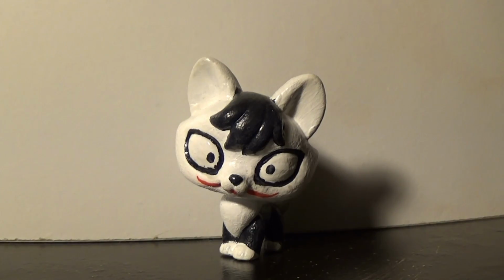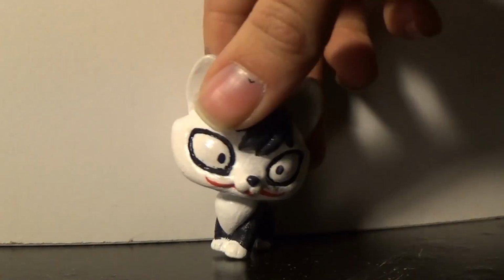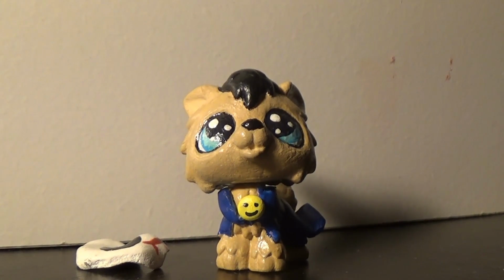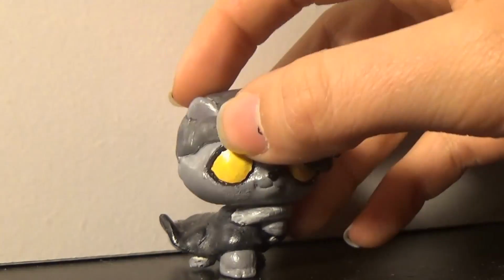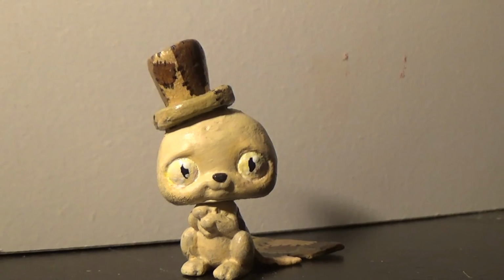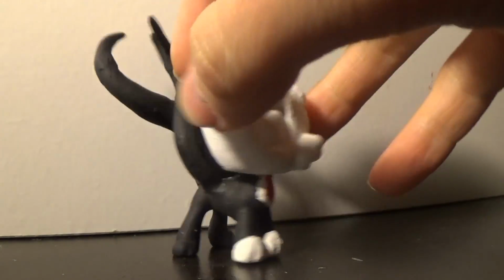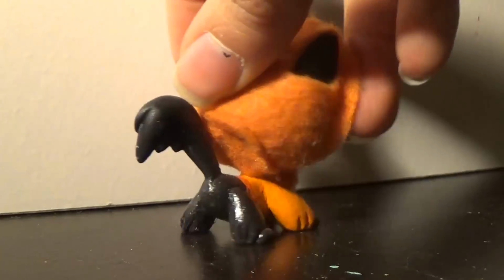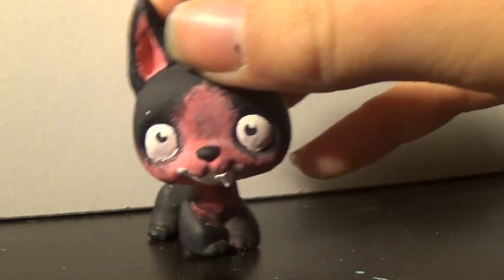LPS: New Creepypasta Customs!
Hello, Guys!

I am very sorry for my inactiveness, but I haven't had the time to film. As well, I have been trying to figure out my new camera and editing software!

I am hoping videos will be up more frequently, and have been planning a series :)

These are some new customs I have been working on since last year, and are very different, and have a lot more detail than my customs I had shown you all 2 summers back.

With these customs, I ask that you do not use them as a reference for your own.

Through e-mail will also work, though the response rate may be delayed!